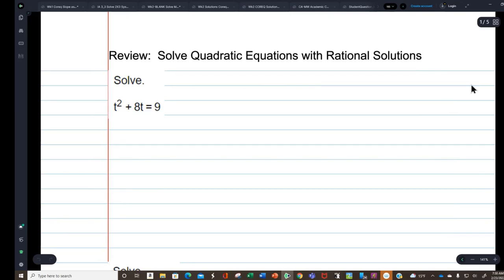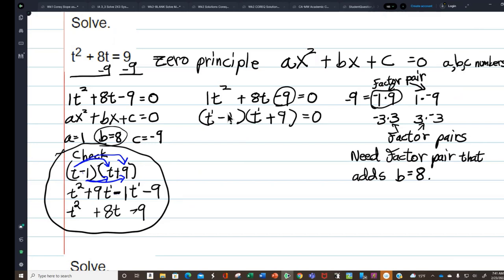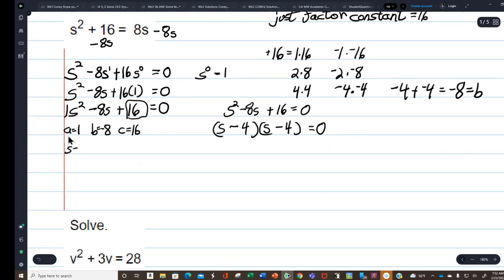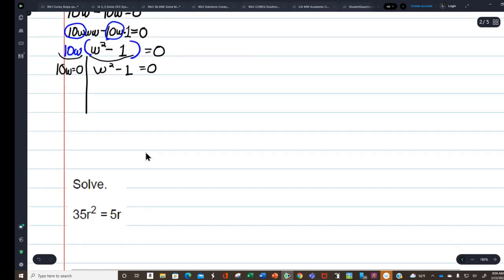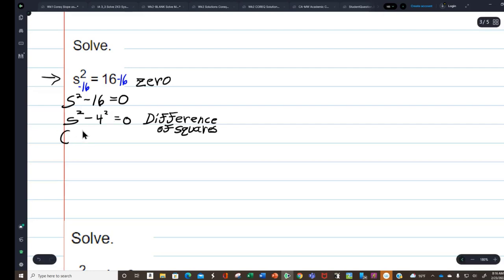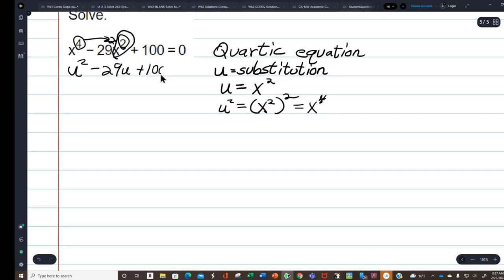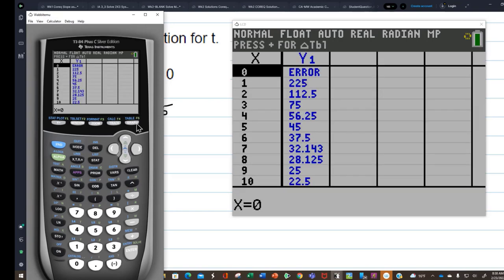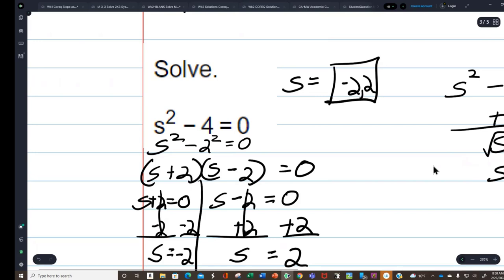Solve Quadratic Equations by Factoring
These are the "easy" quadratic equations, the ones that can be solved with factoring.  In this video, College Algebra students review the art and methodology of factoring to solve quadratic equations.

This video was created using Microsoft Teams and edited with TechSmith's Camtasia.  This video was a remote synchronous class experience during the first day of an extended ice storm that forced everyone in the mid-South to huddle at home, Feb. 23, 2022.